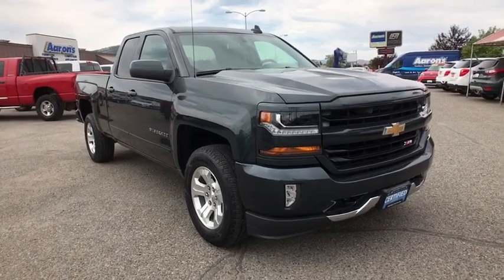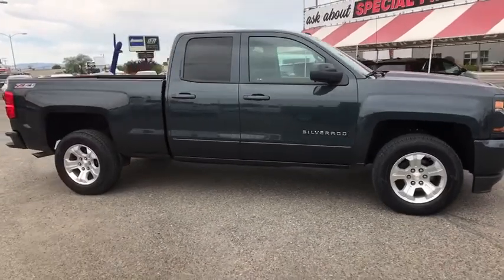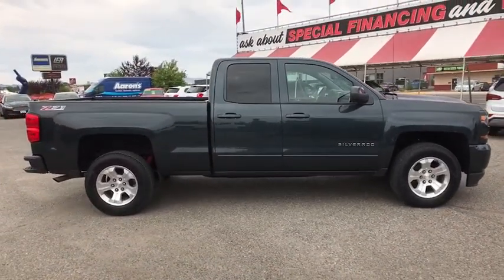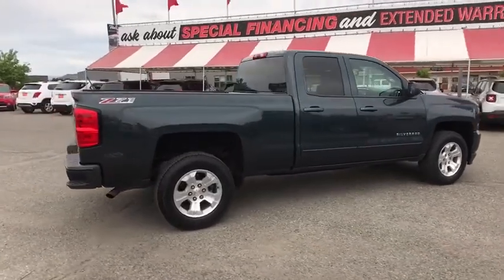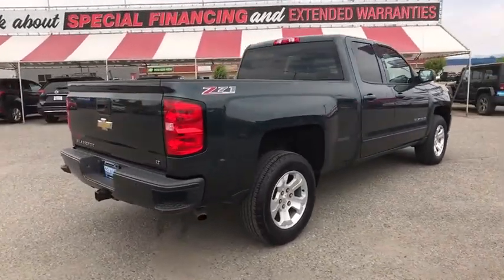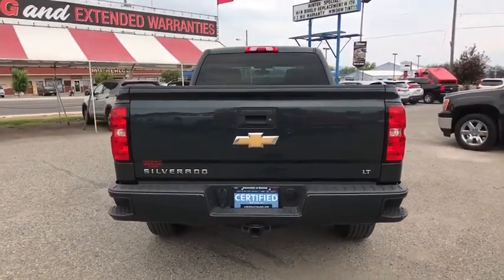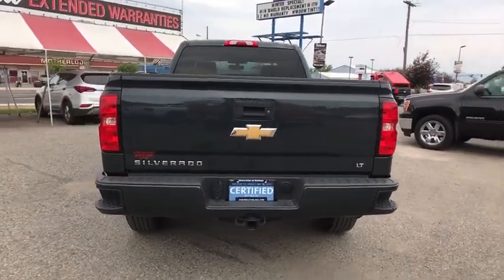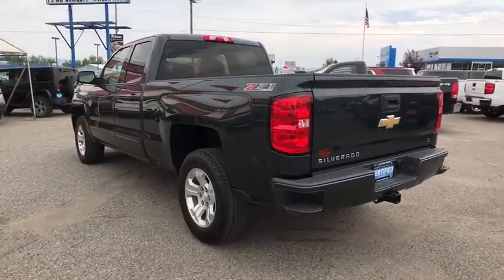2017 Chevrolet Silverado_1500 Great Falls, Bozeman, Billings, Butte, Helena, MT Montana HZ196101P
GRAPHITE METALLIC Used 2017 Chevrolet Silverado_1500 available in Helena, Montant at Lithia Chevrolet Buick GMC of Helena. Servicing the Great Falls, Bozeman, Billings, Butte, MT area.

EPA 22 MPG Hwy/17 MPG City! GREAT MILES 35158! Heated Seats Back-Up Camera 4x4 Alloy Wheels Satellite Radio WiFi Hotspot Onboard Communications System CD Player AUDIO SYSTEM CHEVROLET MYLINK RADIO.. Trailer Hitch CLICK ME! KEY FEATURES INCLUDE: 4x4 Back-Up Camera Satellite Radio CD Player Onboard Communications System Trailer Hitch Aluminum Wheels WiFi Hotspot Privacy Glass Keyless Entry Steering Wheel Controls Heated Mirrors Electronic Stability Control. OPTION PACKAGES: ALL STAR EDITION for Crew Cab and Double Cab includes (AG1) driver 10-way power seat adjuster with (AZ3) bench seat only (CJ2) dual-zone climate control (BTV) Remote Vehicle Starter system (C49) rear-window defogger and (KI4) 110-volt power outlet ((N37) manual tilt and telescopic steering column included with (L83) 5.3L EcoTec3 V8 engine.) SEATING HEATED DRIVER AND FRONT PASSENGER Only available on Crew Cab and Double Cab models. TRANSMISSION 6-SPEED AUTOMATIC ELECTRONICALLY CONTROLLED with overdrive and tow/haul mode. Includes Cruise Grade Braking and Powertrain Grade Braking (STD) SEATS FRONT 40/20/40 SPLIT-BENCH 3-PASSENGER AVAILABLE IN CLOTH OR LEATHER includes driver and front passenger recline with outboard head restraints and center fold-down armrest with storage. Also includes manually adjustable driver lumbar lockable storage compartment in seat cushion and storage pockets. (STD) Includes (AG1) driver 10-way power seat-adjuster with (PCM) LT Convenience Package (PDA) Texas Edition or (PDU) All Star Edition.) ENGINE 4.3L FLEXFUEL ECOTEC3 V6 WITH ACTIVE FUEL MANAGEMENT DIRECT INJECTION AND VARIABLE VALVE TIMING includes aluminum block construction with (FHS) E85 FlexFuel capability capable of running on unleaded or up to 85% ethanol (285 hp [212 kW] @ 5300 rpm BUY FROM AN AWARD WINNING DEALER: At Chevrolet Buick GMC of Helena Price does not include title license or dealer doc fees. Price contains all applicable dealer incentives and non-limited factory rebates. You may qualify for additional rebates; see dealer for details.